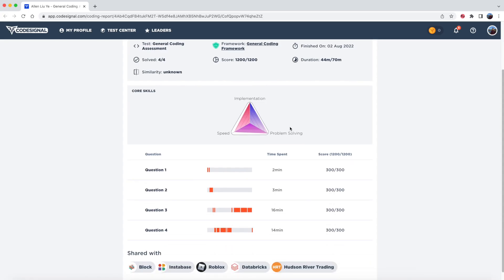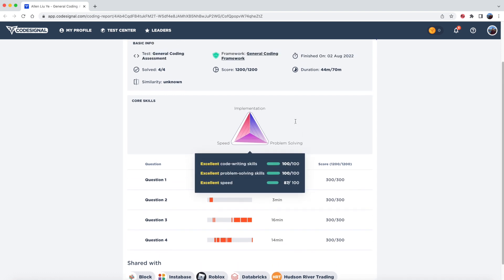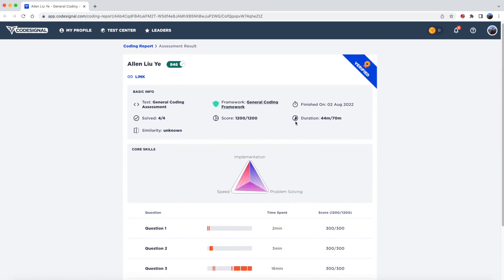SWE Internship Interview Process FULLY Explained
A complete overview of what to expect in the SWE internship interviewing process.